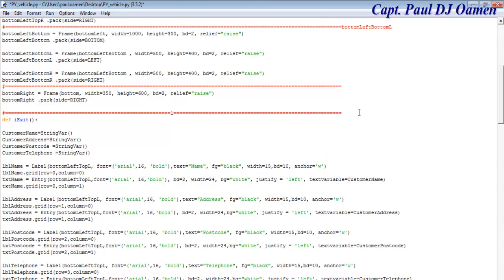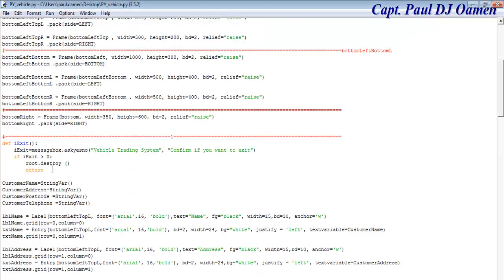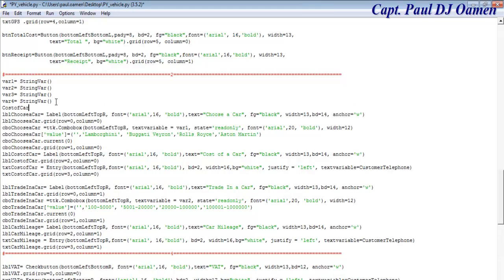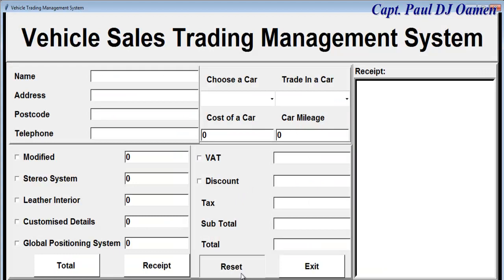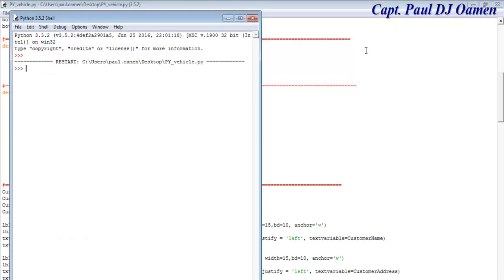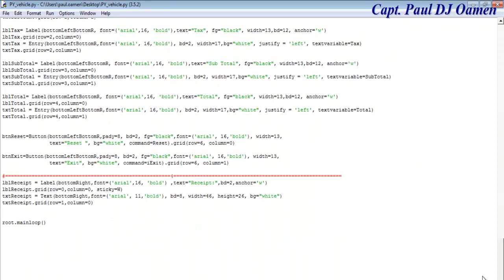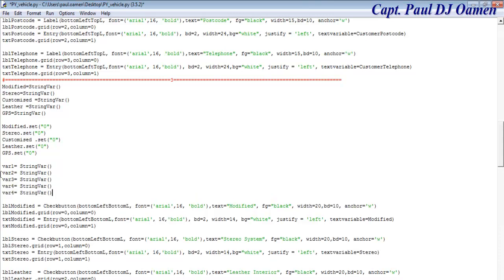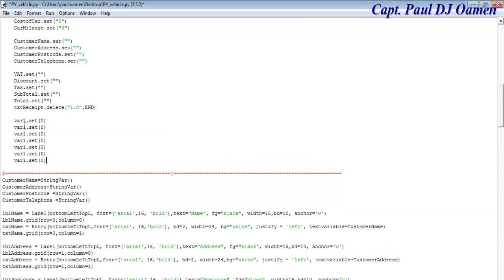How to Create Vehicle Management System in Python - Tutorial 3 of 4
How to Create Vehicle Trading  Management System in Python using Frames. Other components used include Text, Entry,  Labels, Button, CheckButton,  Combo box, and use arithmetic operators within the declared function.

Channel Members can Download the Vehicle  Management System in Python source code, and modify it for their own personal use. Plus one other source code per month. Total - 2 Source codes Per Month, only: